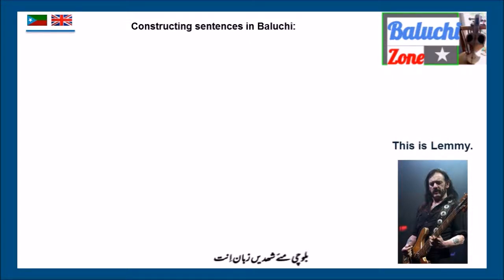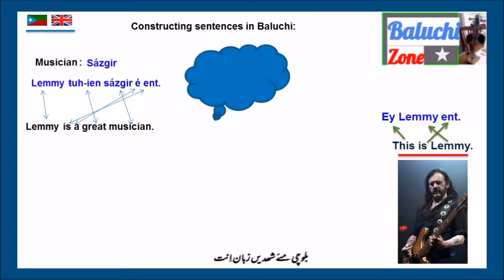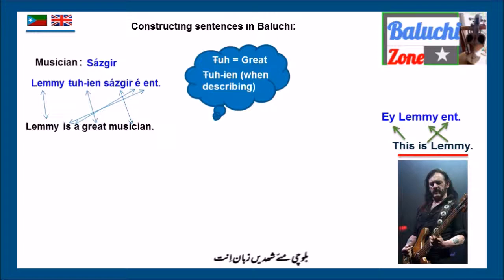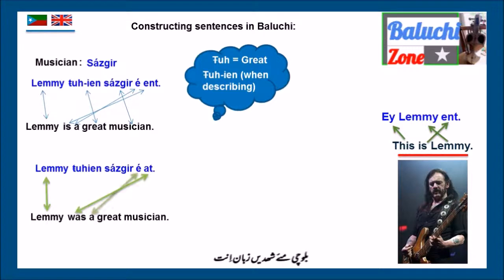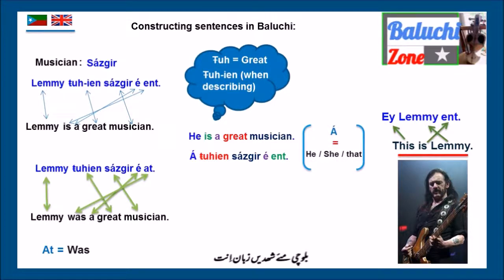Baluchi Language Made Easy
Learn Balochi / Baluchi language in a step by step guide with Baluchi Zone. This project took a year to complete and it was designed as a continuous series with numerous parts. The aim of the project was to promote Baluchi language and provide a friendly learning platforms for absolute beginners.

To download the free guide book for this project, please download the e-book in the PDF format below:

Baluchi Zone